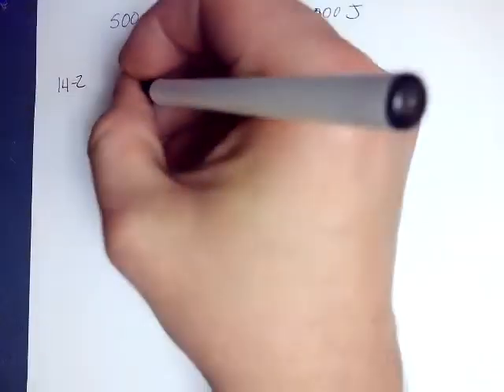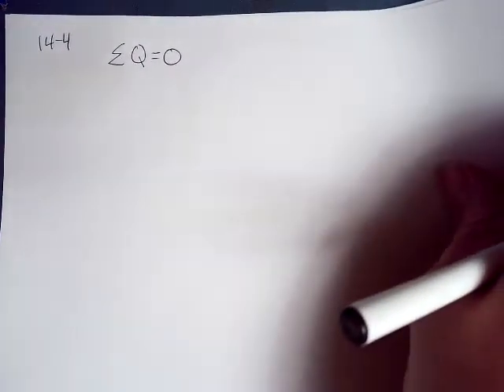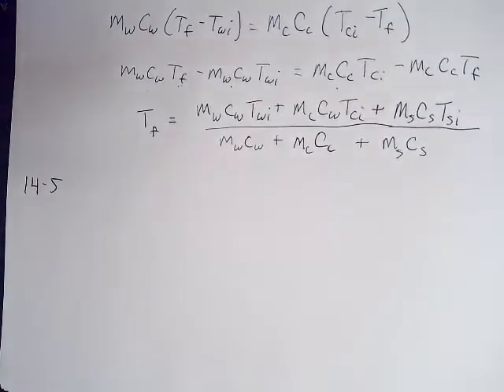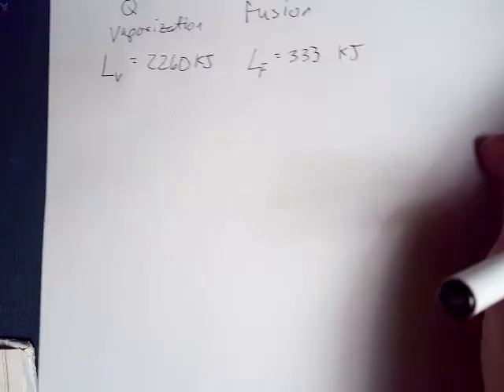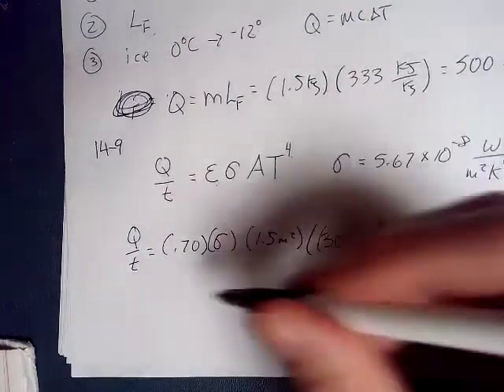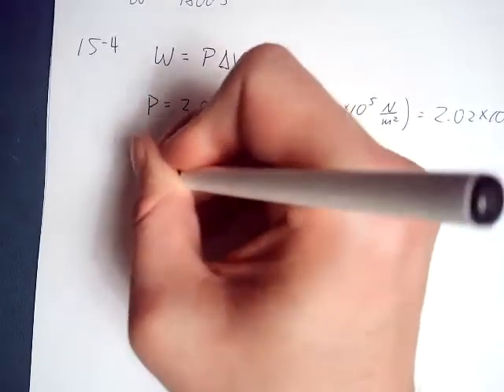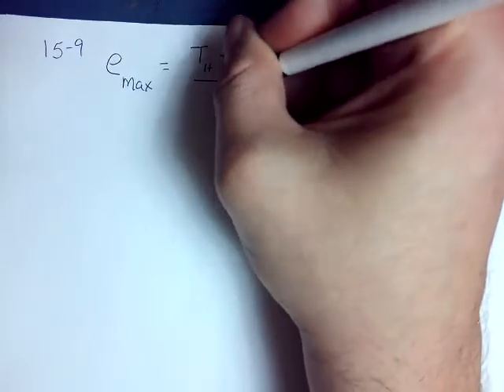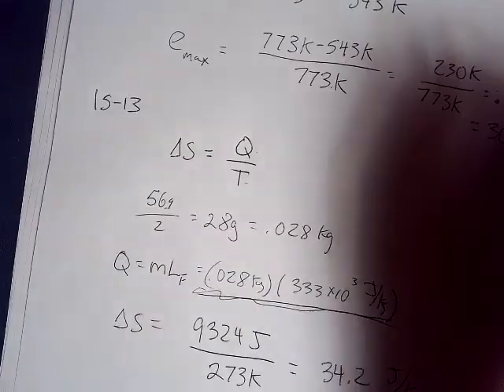Chapters 14 & 15 Examples